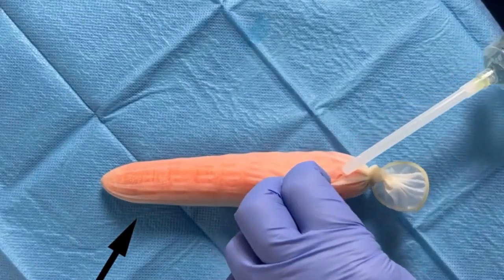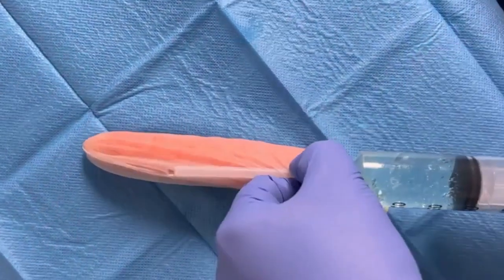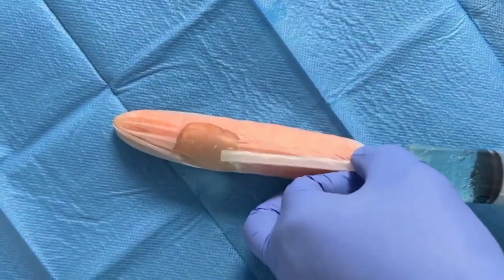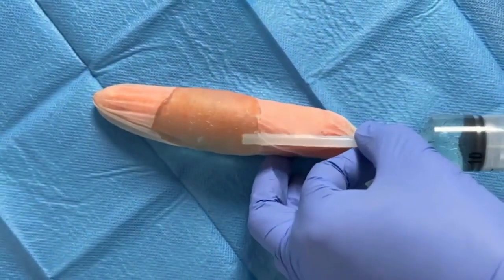Filling Treatment for Penis Thickening